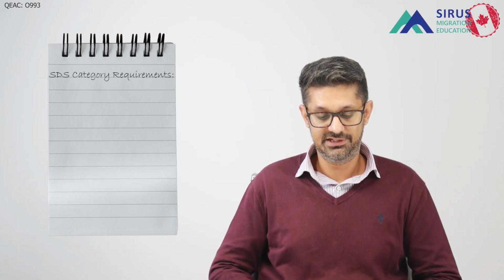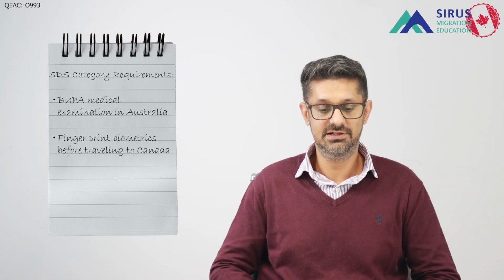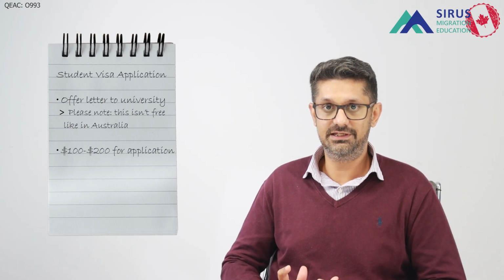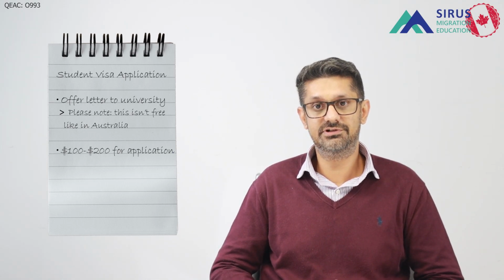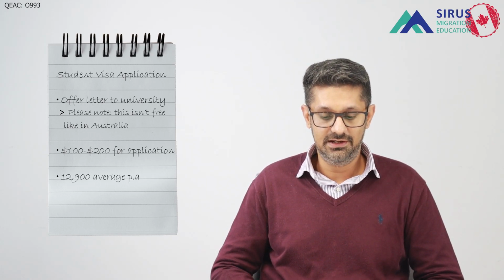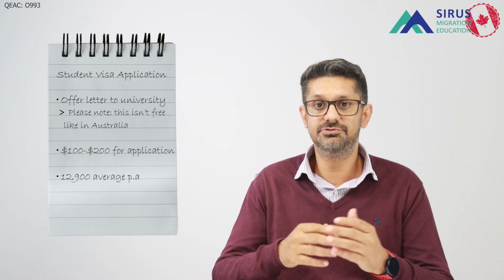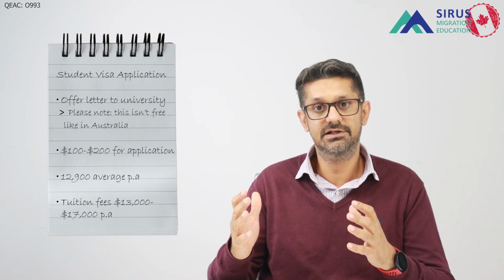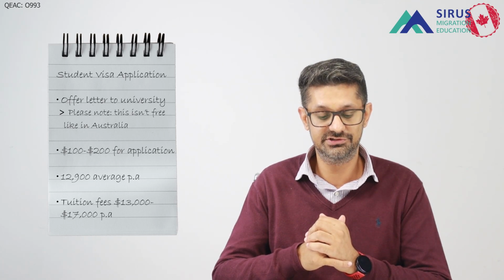APPLY NOW FOR CANADIAN SEPTEMBER ENTRY. ALL YOU NEED TO KNOW.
Sirus Migration has everything you need to know about Canadian student options.
📍 Level 8 / 344 Queen Street, Brisbane, QLD

QEAC O993